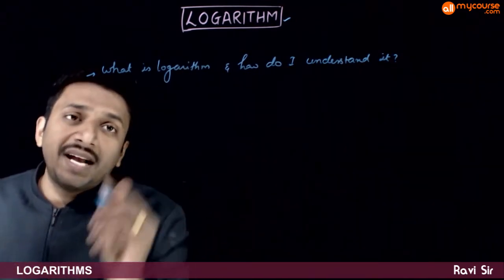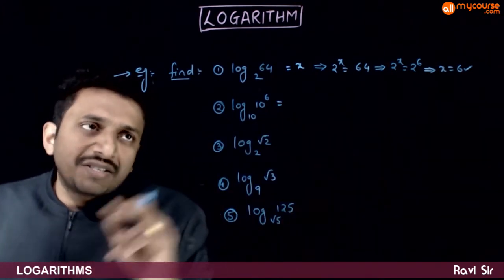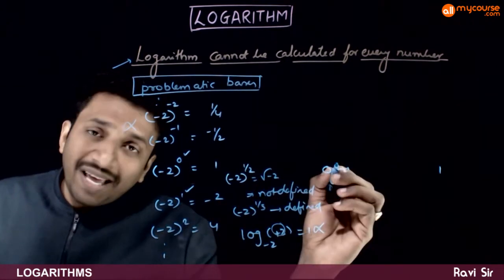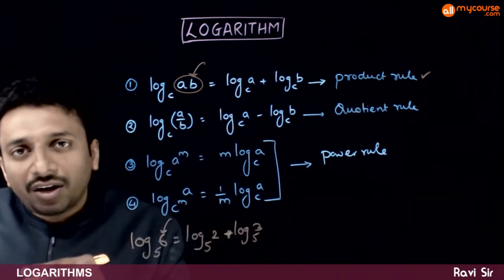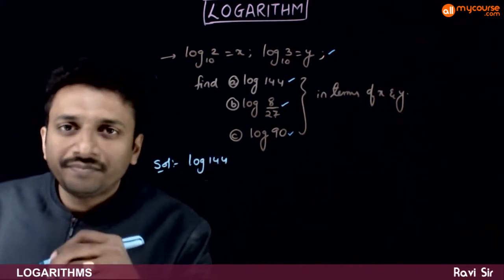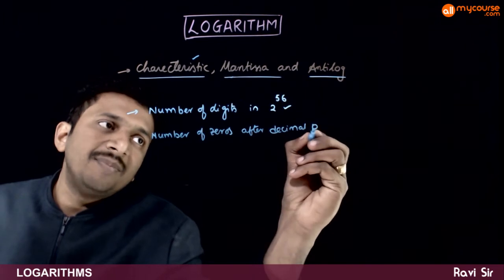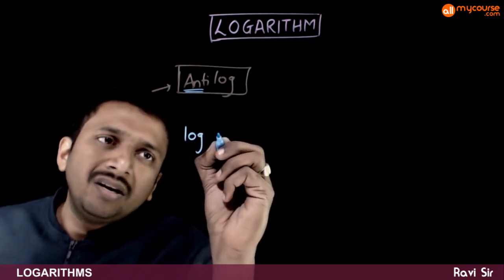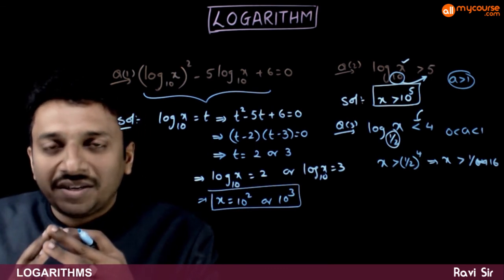XI FULL THEORY OF LOGARITHMS